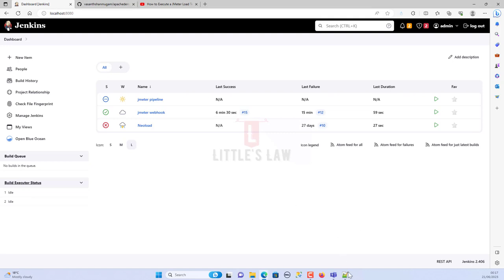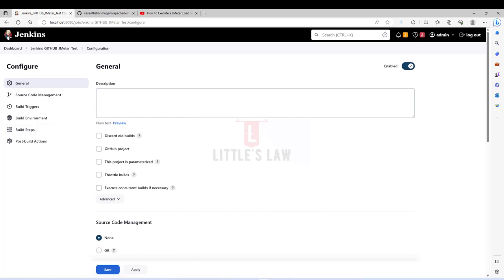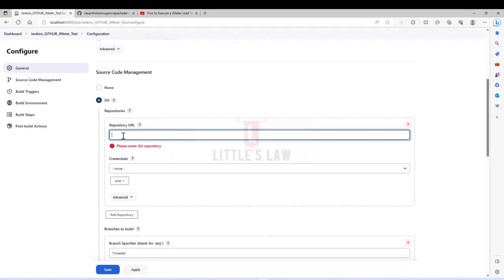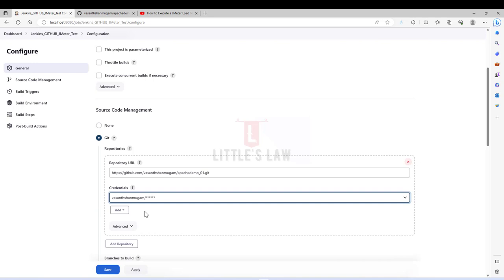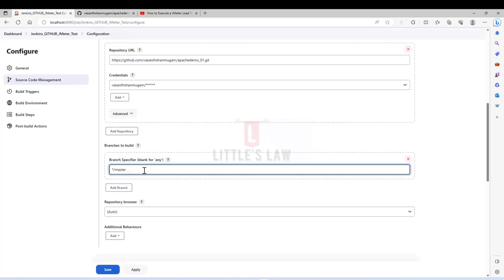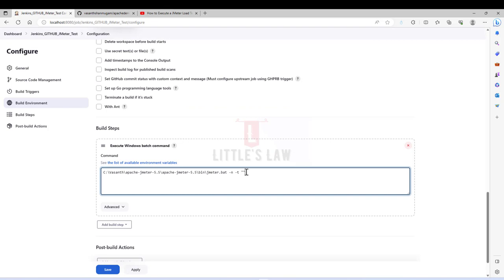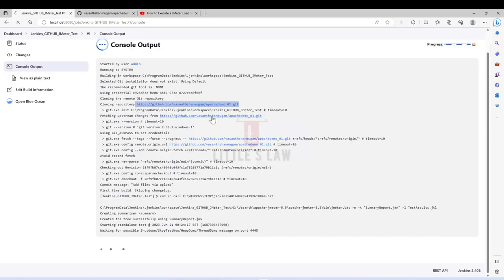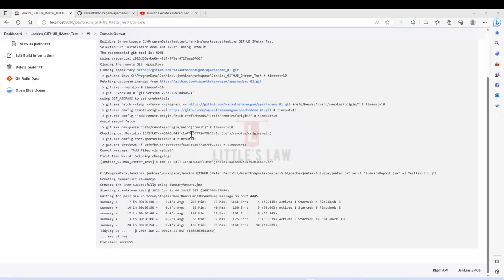How to Run JMeter test from GITHUB using Jenkins